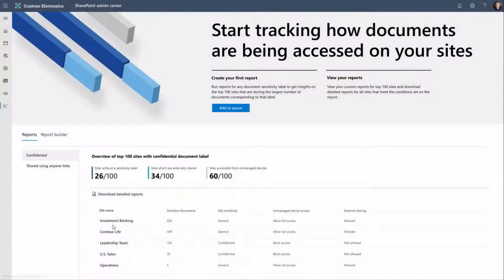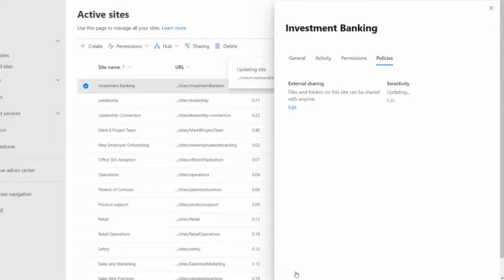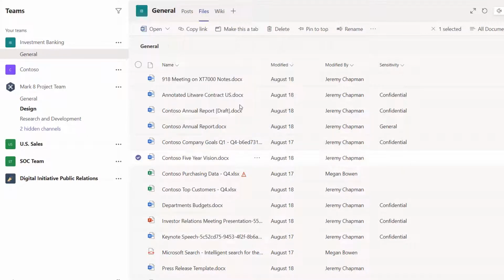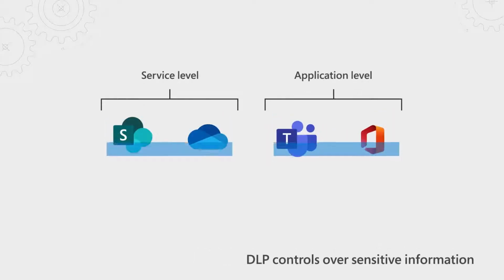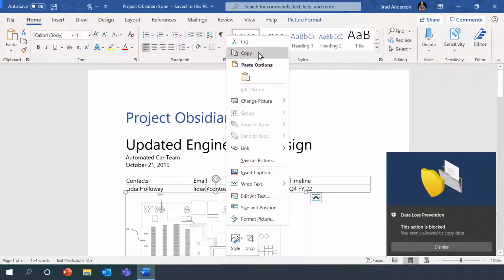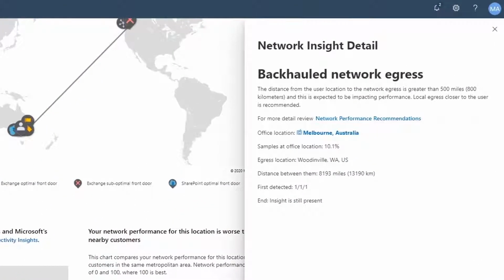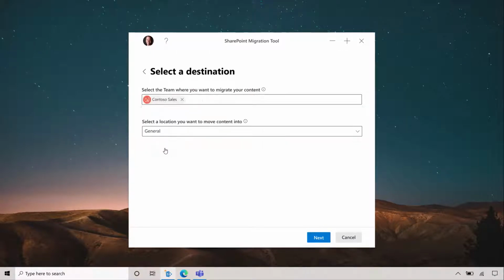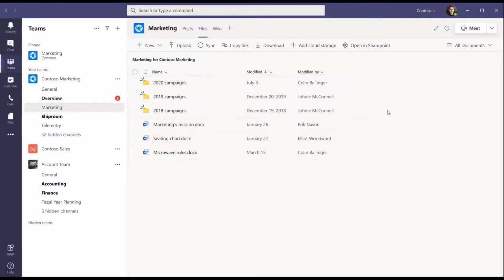Microsoft 365 administrator updates to enable secure and compliant work from anywhere | IGL142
Admin-focused and demo-rich tour of admin updates to enable more secure and compliant work from anywhere in Microsoft Teams, SharePoint, OneDrive, and down to the device level. We’ll also show the latest in automated migration experiences for moving your files into Microsoft 365 along with other VPN-saving tips. This is an Ignite exclusive show from Microsoft Mechanics.